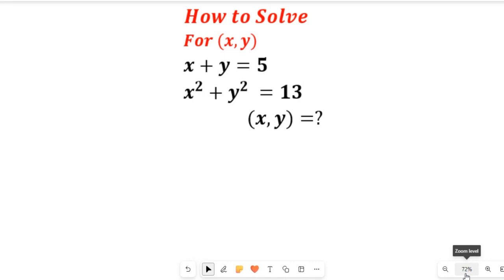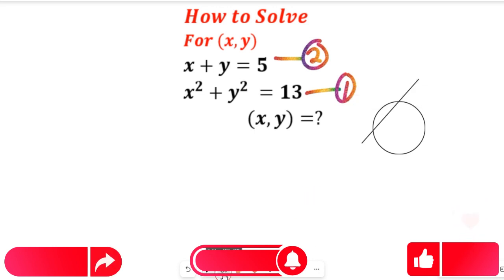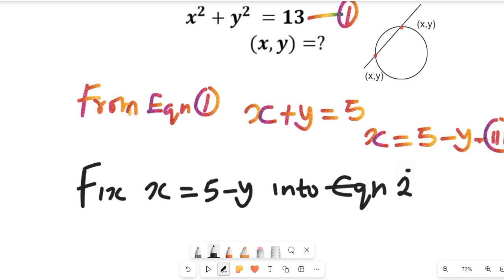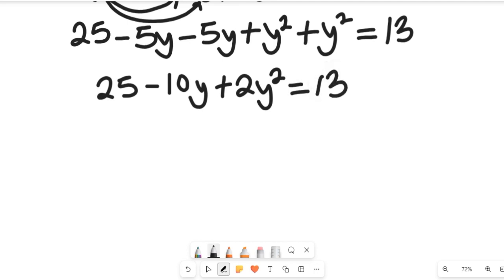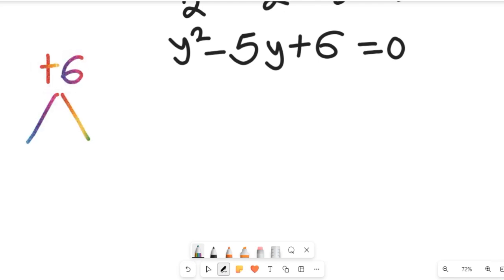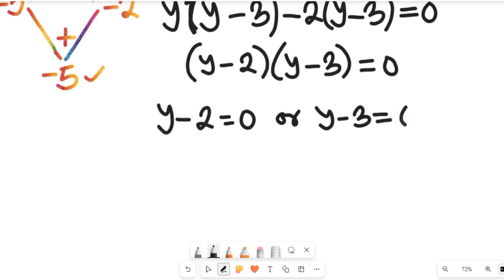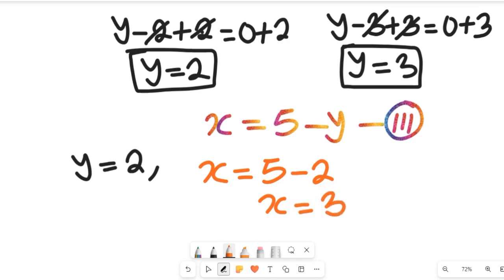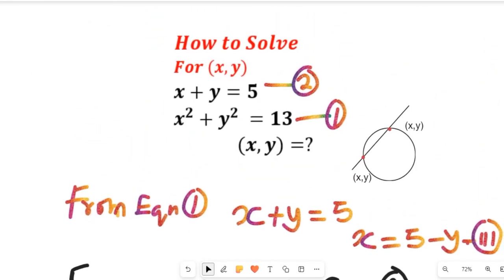Simultaneous Equation One linear One quadratic | Solve for x and y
Simultaneous Equation One linear One quadratic | Solve for x and y. @freemathsvideos

ABOUT THIS CHANNEL:
On this Channel we will present:
1. Mathematics topics for Olympiad Maths Competition, GCSE, SAT students
2. Mathematics topics for senior secondary school
3. Mathematics topics for university students
4. Solve Mathematics past questions etc.